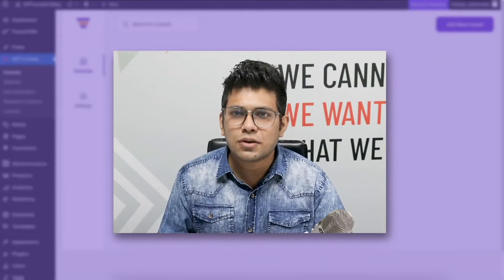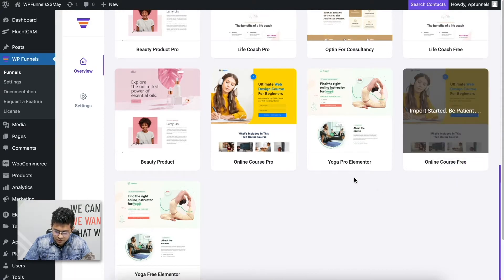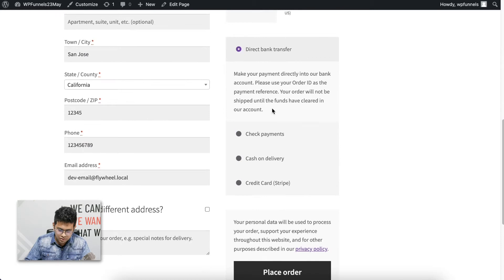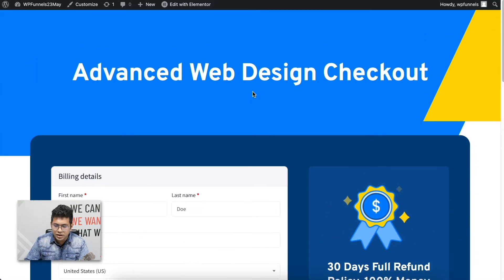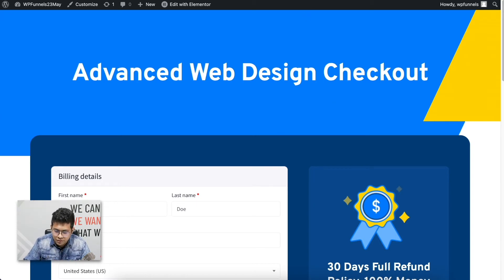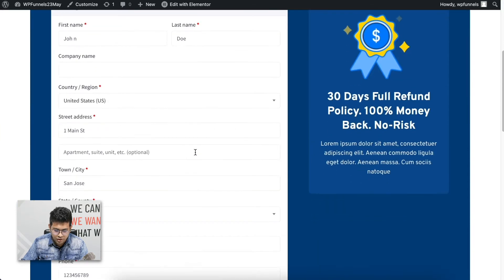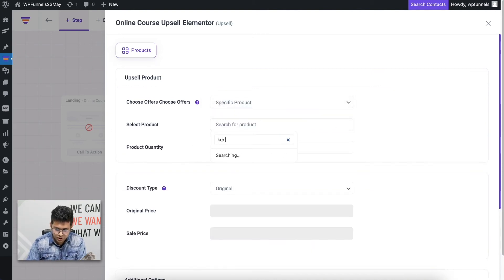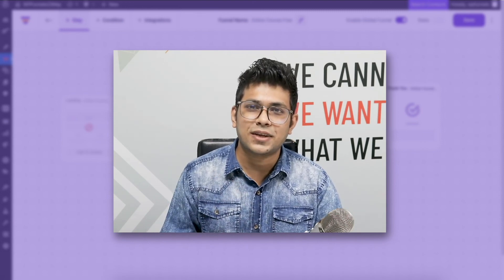Run Site-wide WooCommerce Sales Funnels Easily for Your Entire Store - Global Funnels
In this video, you will learn how you can create a dynamic funnel for your entire WooCommerce store.

This funnel will replace your traditional WooCommerce checkout page with an optimized funnel checkout that will allow you to offer order bumps, percentage discounts on the cart total, and conditional upsell & downsell offers.

Global Funnels for WooCommerce is an exclusive WPFunnels Addon that allows you to integrate conditional sales funnels for your entire WooCommerce store.

You will be able to plan WooCommerce funnels on the visual canvas and then assign conditions such as product category, product price, product popularity, and many more. Based on these conditions, you can set up specialized sales funnels with more specific or dynamic offers as order bump and upsell.

The way it works is, your buyer will add products to the cart from your WooCommerce shop. And once they are ready to purchase, if the condition is met, they will enter your sales funnel.

This is an ingenious tactic to craft meaningful sales funnels for your WooCommerce shop without taking any complicated steps or spending any extra manual efforts.

Tutorial created using:
WPFunnels 2.4.22
WPFunnels 1.6.19
Global Funnels Add-On 1.0.20